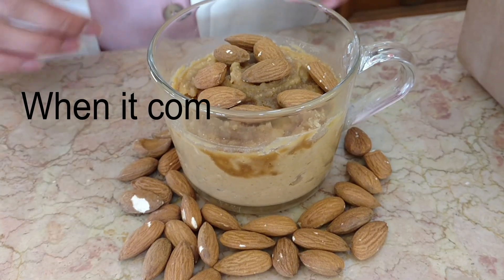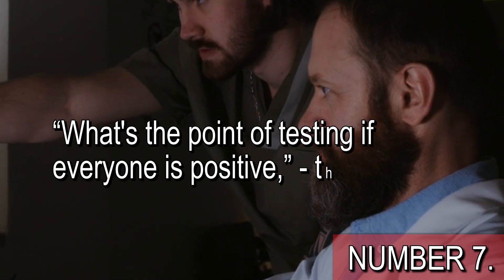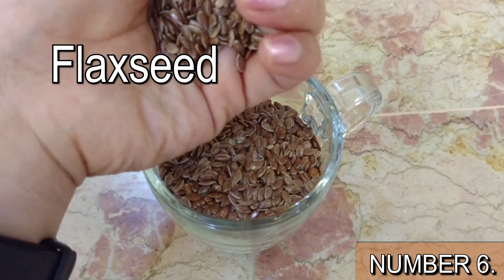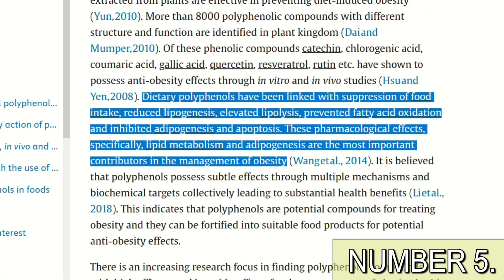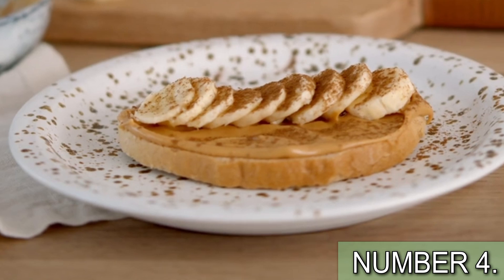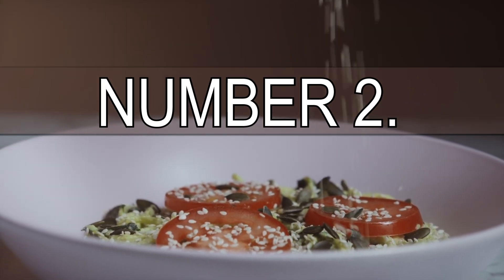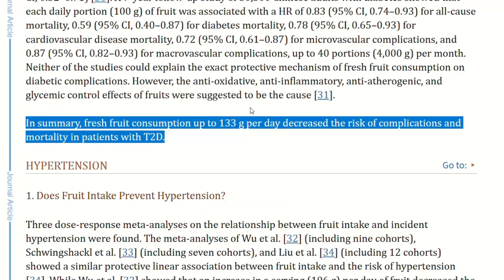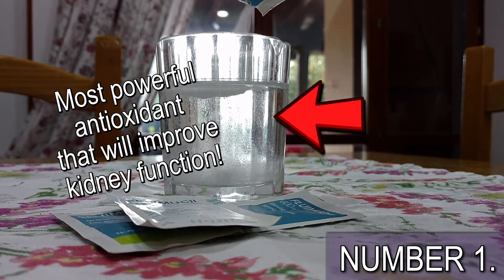SHOCKING Kidney Diet HACK Means No Patient Will Ever Lose A Kidney Again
TIMESTAMPS
Intro - 00:00
This is just as important as EATING the right foods. - 00:21
Number 7. - 01:36
Number 6. - 04:13
Number 5. - 06:21
Number 4. - 07:48
Number 3. - 10:44
Number 2. - 12:33
Number 1. - 14:26
End, thank you for watching! - 16:26